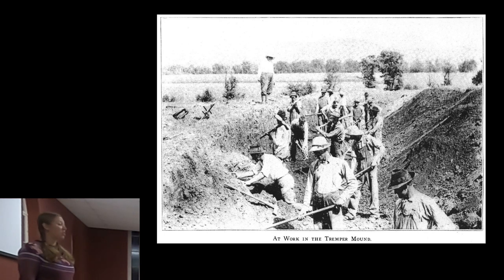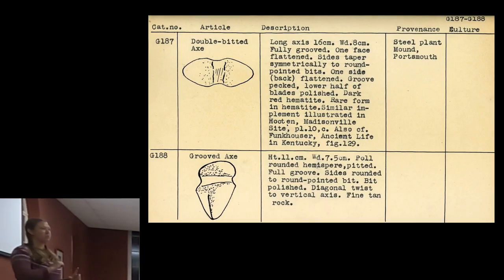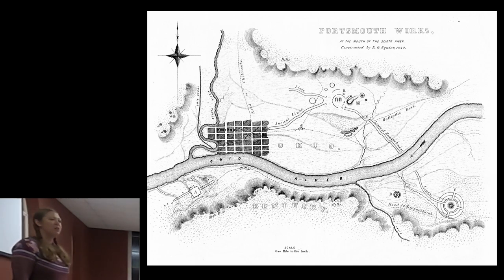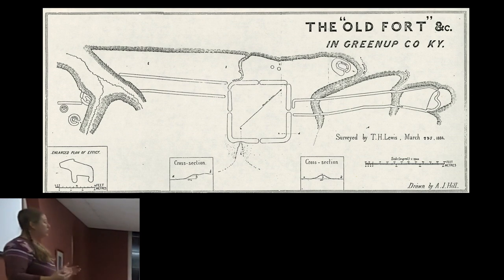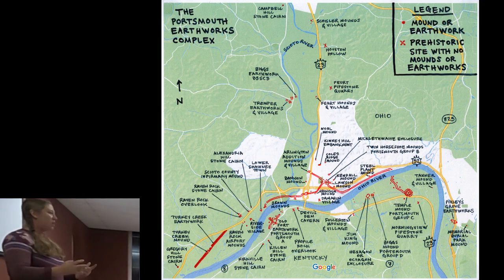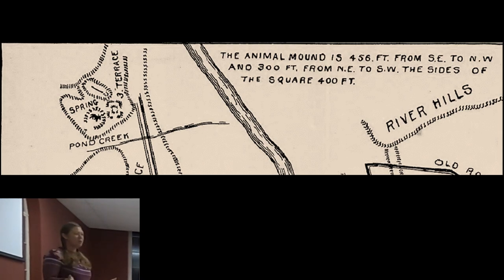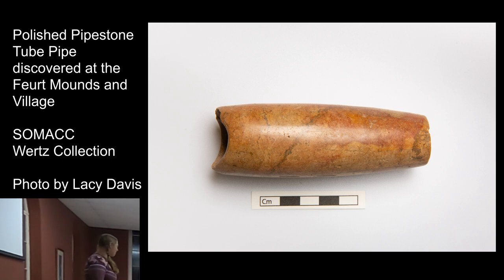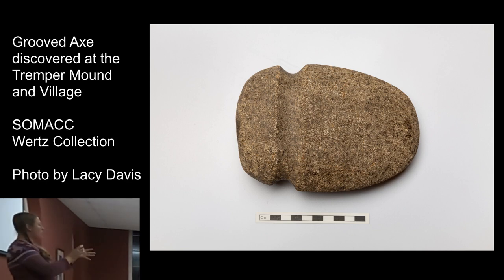Portsmouth Earthworks Complex: The Shawnee Nature Club Edition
Emily Uldrich, Museum Educator, presents a look at the Portsmouth Earthworks Complex and life in the region during prehistoric times.

This discussion was recorded on October 18, 2022, for the Shawnee Nature Club.  The event was hosted by All Saints' Episcopal Church in Portsmouth, Ohio.

For more information regarding the Shawnee Nature Club, visit the Scioto Historical

Thank you to the Shawnee State University Center for Public History and the Scioto Historical app & website for the use of certain images in this video.

For a virtual/driving tour of some of the remaining Portsmouth Earthworks Complex sites, visit the Scioto Historical app online or with your smartphone

A virtual recreation of the Portsmouth Earthworks Complex as it might have looked around 2,000 years ago by artist, Herb Roe, can be see on YouTube, courtesy of the @ssucenterforpublichistory8996:

The Southern Ohio Museum and Cultural Center "Art of the Ancients" permanent exhibition can be visited during regular business hours, and the gallery is always admission free.